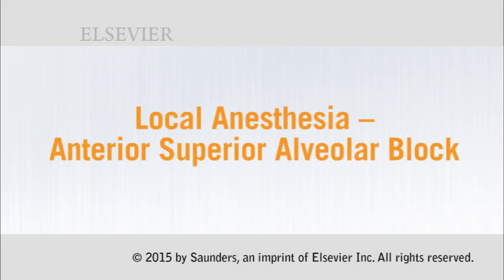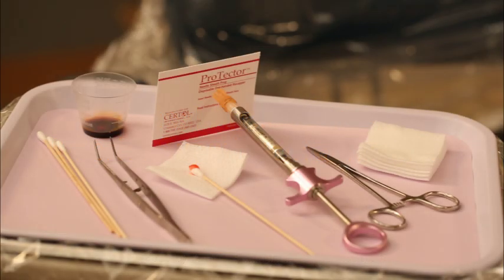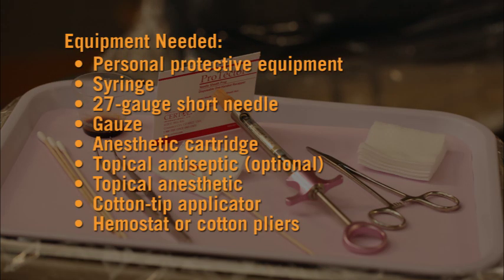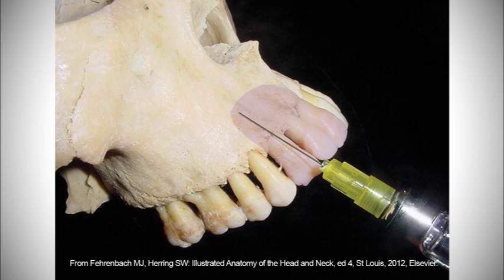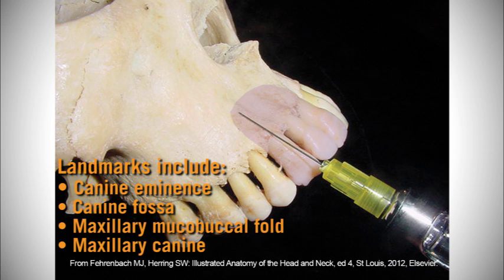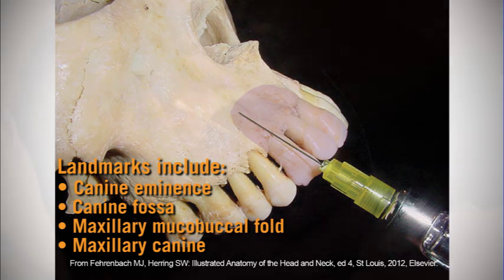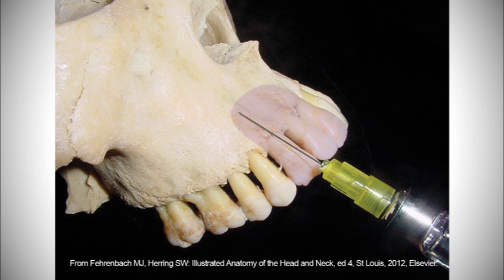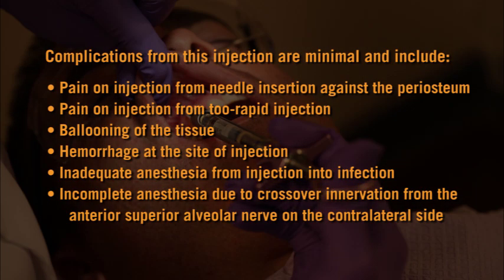Anterior Superior Alveolar Block